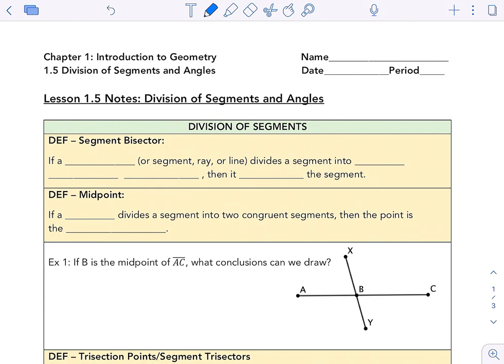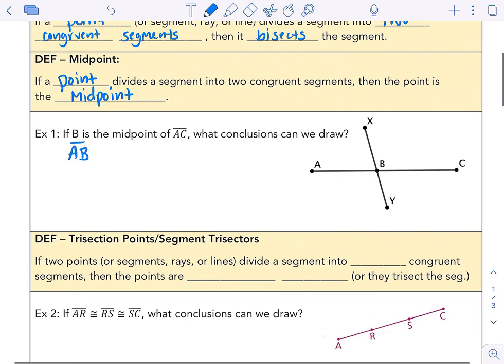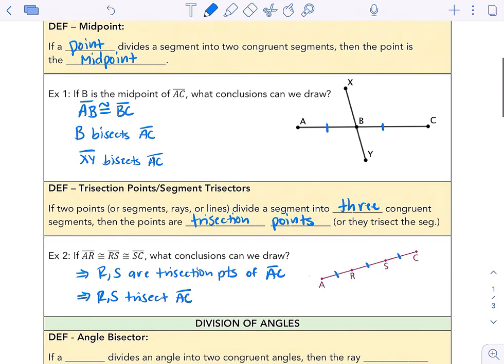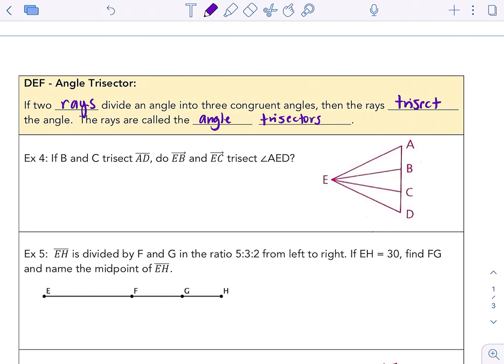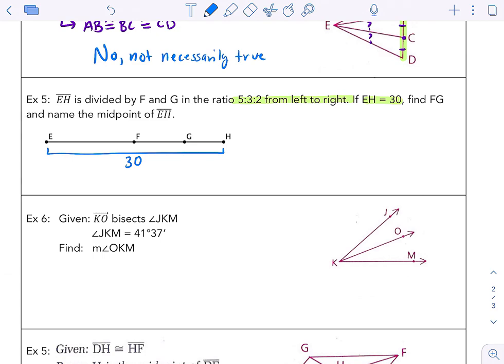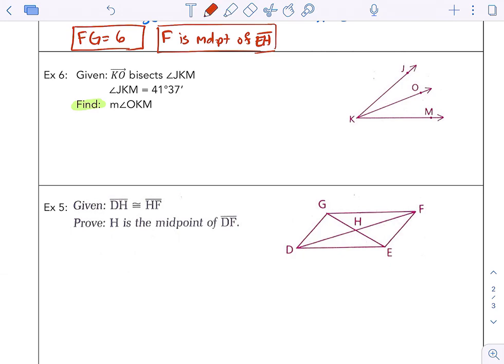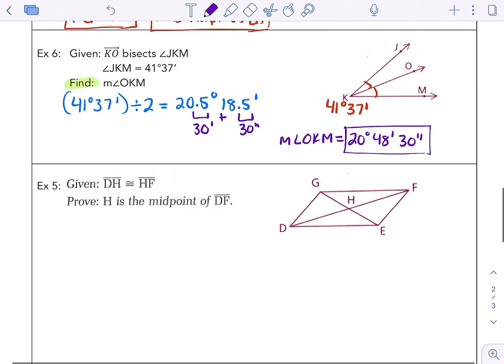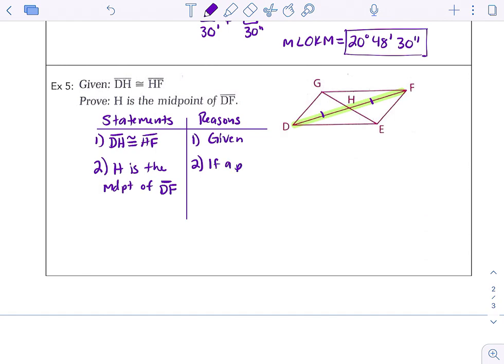GeoH 1.5 Guided Notes - Division of Segments & Angles